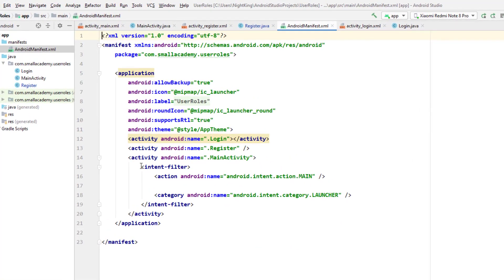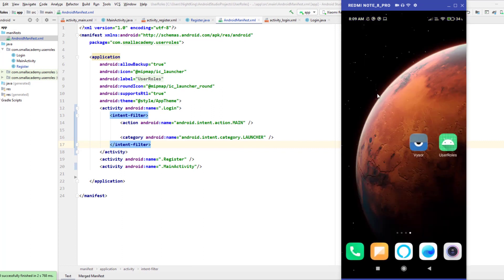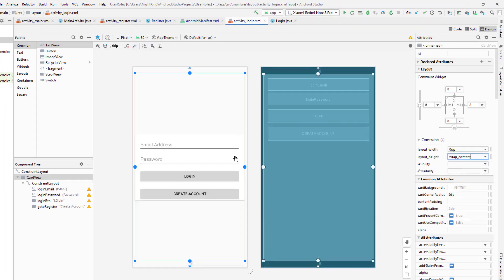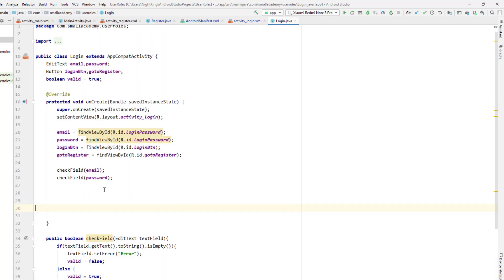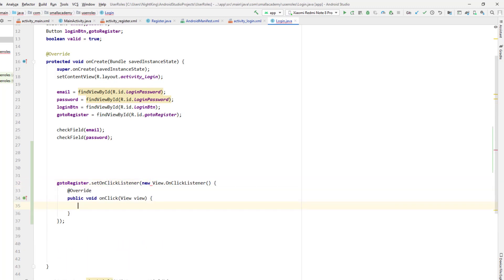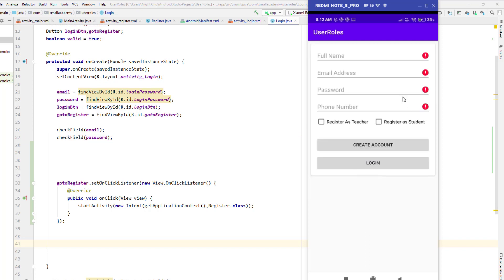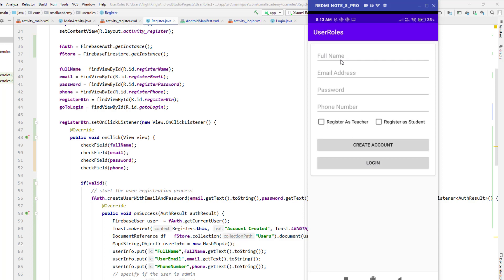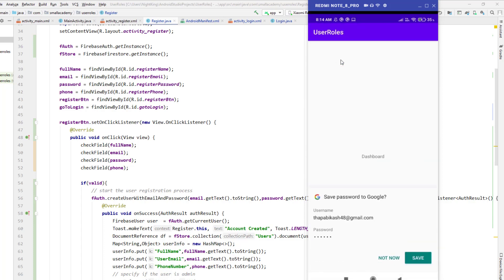Android Firebase Admin/User Access Level Management | Part - 3/6 | Android Tutorials for Beginners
Learn How to Create an Admin user and Normal user in your android application. Redirect the user to the appropriate activity based on their access level.